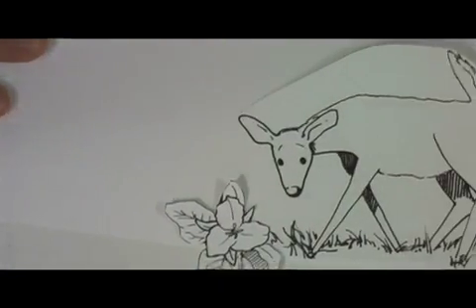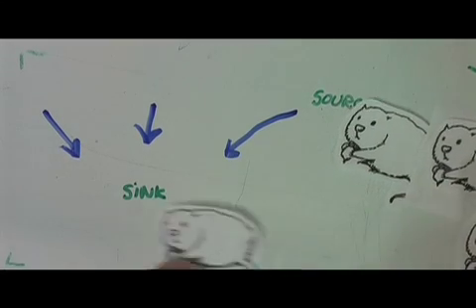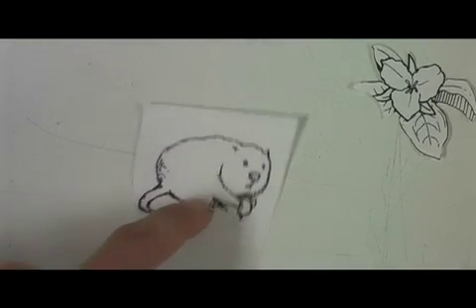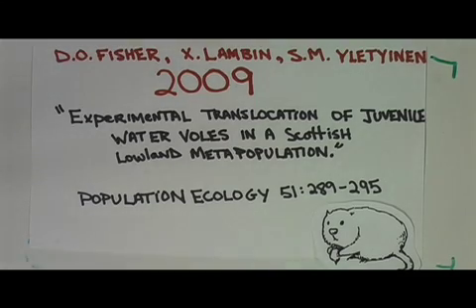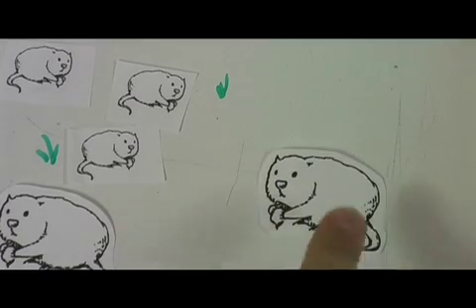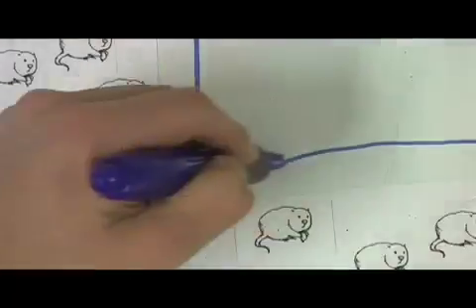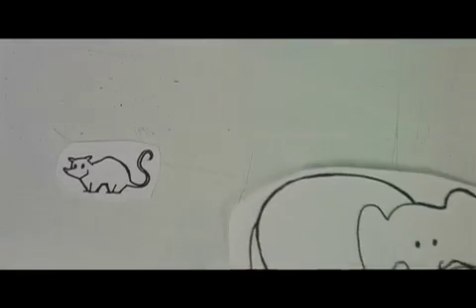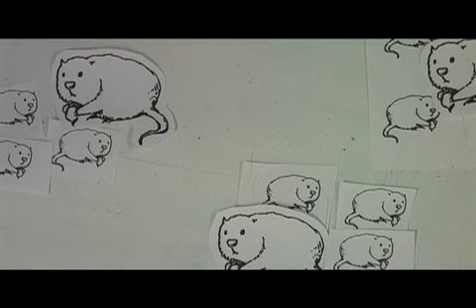Population Distribution: Act 2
Stop motion animation showing how populations can be geographically distributed.